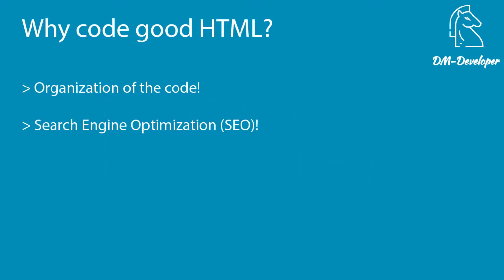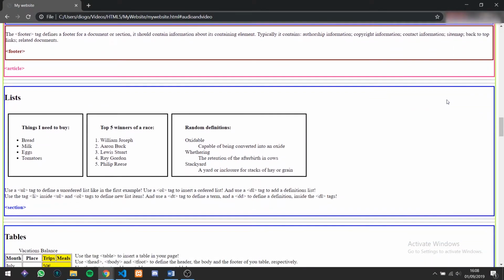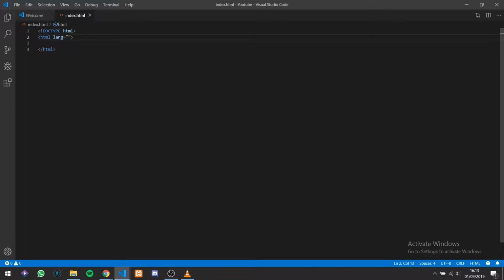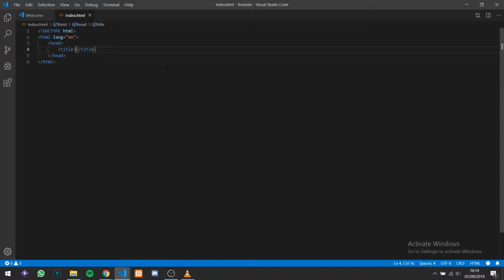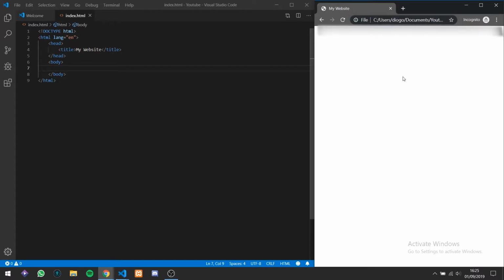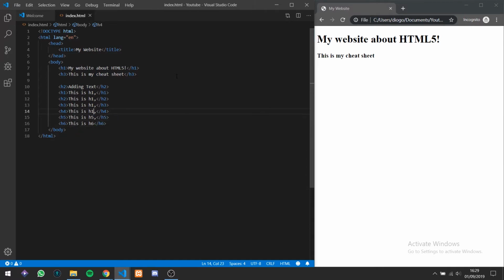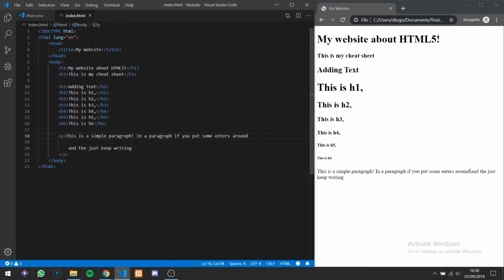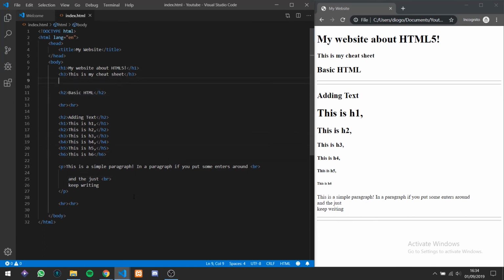HTML5 Tutorial - Basic HTML and Adding Text - Part 1/7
Here's my first tutorial!
This tutorial will make you a pro at HTML!

In this video we'll be learning:
- Basic HTML
- Adding Text